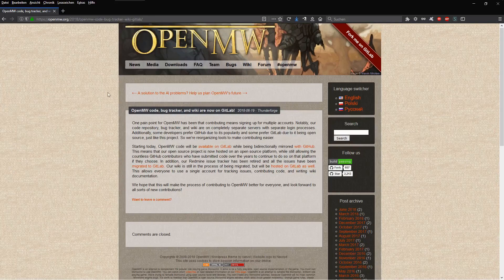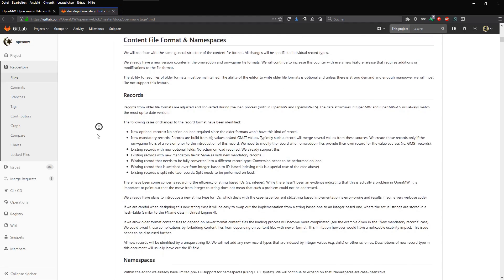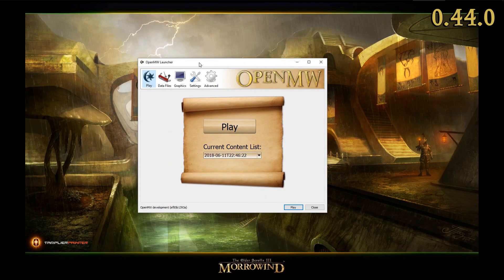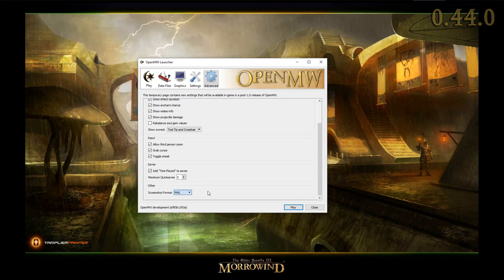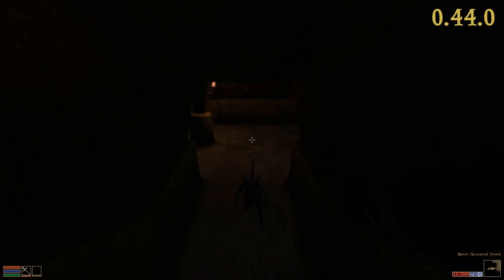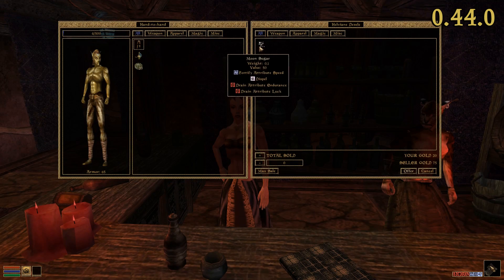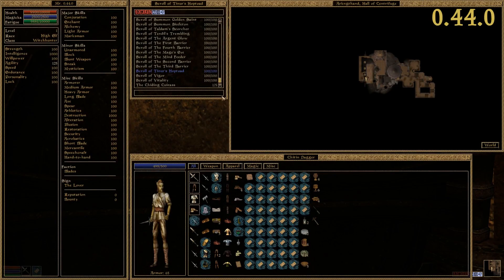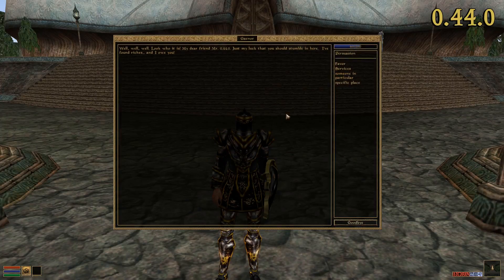OpenMW 0.44 Release Commentary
--- Please note that one must own the original game files to play Morrowind in OpenMW! ---

Credit for the "Dun-dun-dun" sound author: Alexander, retrieved on: 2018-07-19